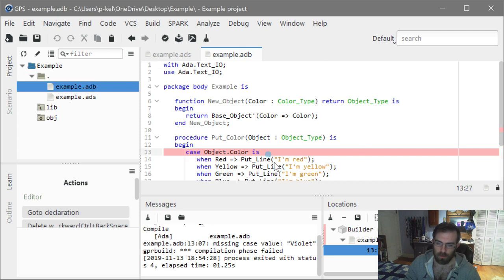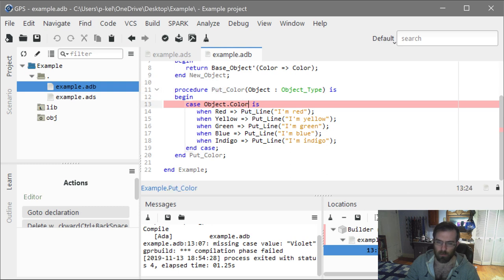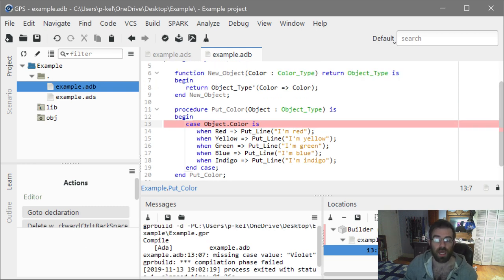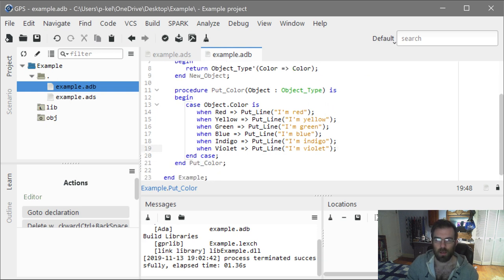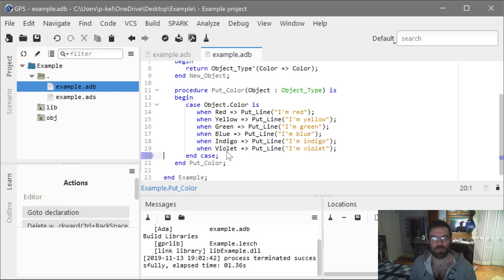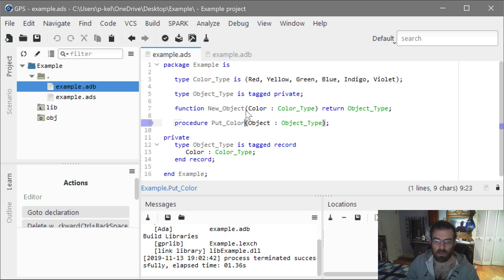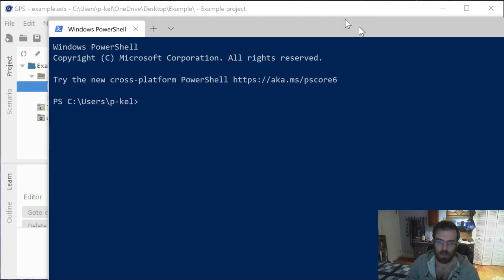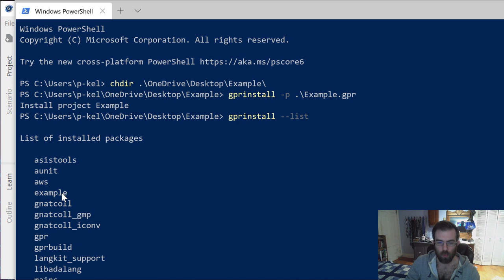Ada's Reliability Lie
Ada. It's for critical software and focuses on reliability, right? I'm not so sure.